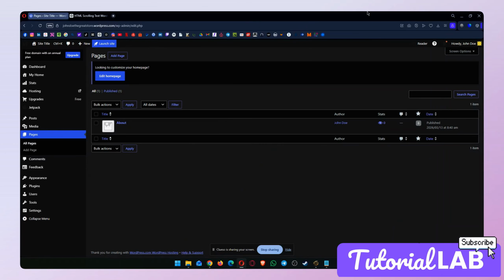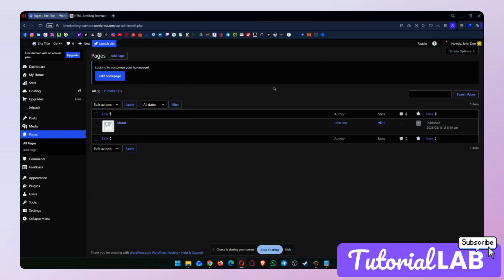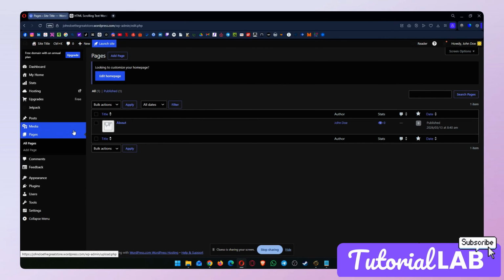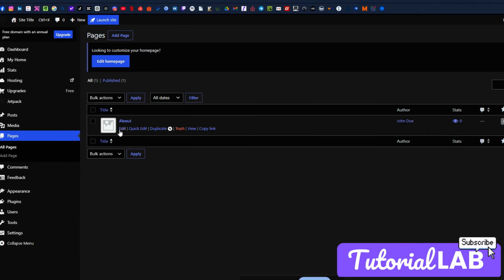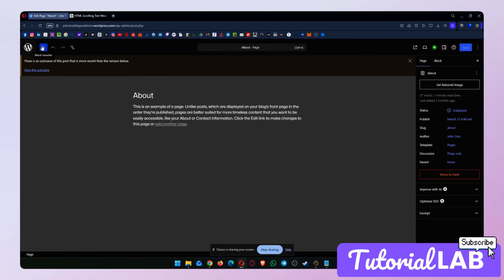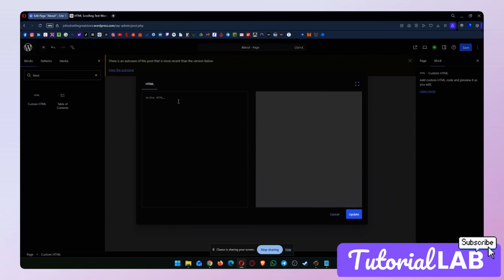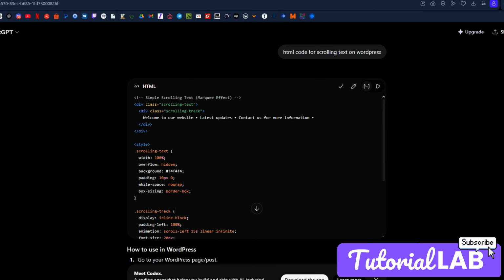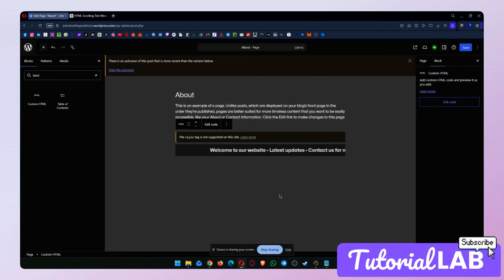How To Add The Scrolling Text On Wordpress Website (Step By Step)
How To Add The Scrolling Text On Wordpress Website

Hello everyone! In this video, I’ll show you exactly "How To Add The Scrolling Text On WordPress Website" so you can display announcements, promotions, news updates, and attention-grabbing messages on your site.

We’ll go step by step through how to "add the scrolling text on WordPress website" and explain the different methods available depending on your theme and page builder. I’ll also show you how to "insert marquee text WordPress block editor" using custom HTML or plugins, demonstrate how to "add scrolling text banner WordPress Elementor," and cover customization options such as speed, direction, styling, and responsiveness.

By the end of this tutorial, you’ll confidently know how to create scrolling text effects in WordPress, add animated banners to your pages, and customize them to match your website’s design.